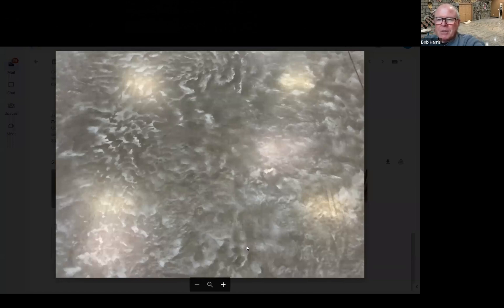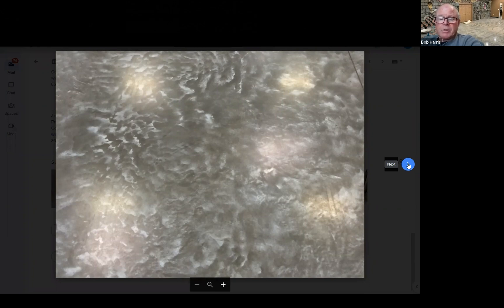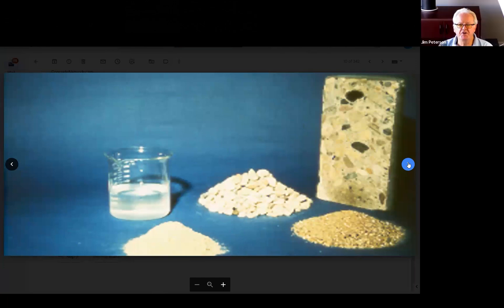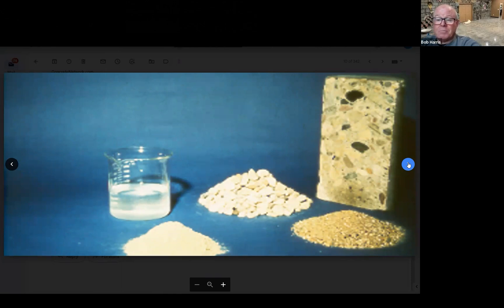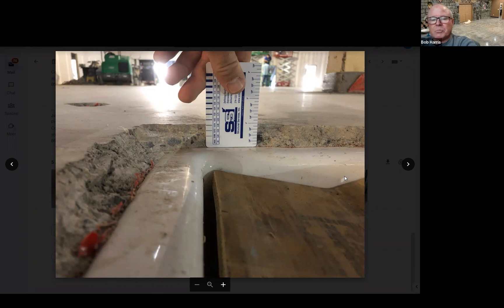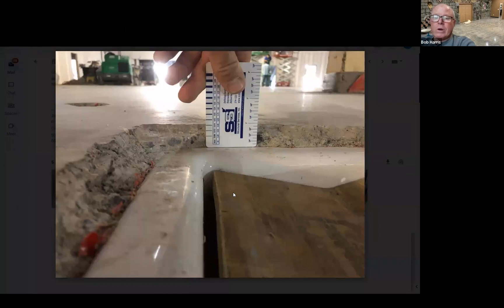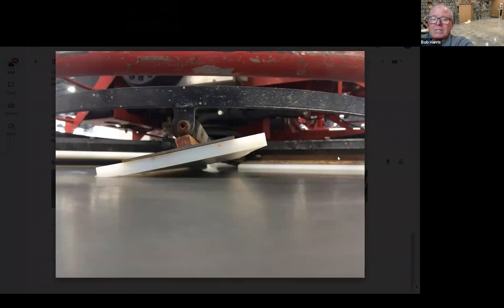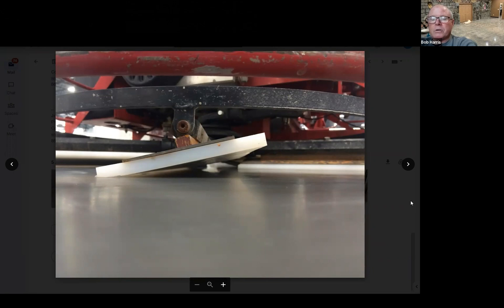Polished Concrete- Considerations Before the Pour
Bob Harris discusses with Jim Peterson some of the common issues contractors face when they polish concrete floors. Learn some general information about the importance of the substrate and how you can take precautions to make sure your project is successful. More about Bob below.

00:00 - Intro
00:31 – Importance of quality of mix design
3:30 –  Evaluating substrate before you polish
5:20 –  Checking elevations throughout the process
6:40 –  Benefits of being a good color matcher
7:37 –  Place and finish tips and tricks
8:40 – Taking precautions before beginning work
10:23 – Curing issues
11:49 – Build knowledge and ask questions

About Bob Harris

Bob Harris is Senior Director of Decorative Concrete Consulting and a Principal with Structural Services, Inc..  Known worldwide in the decorative concrete industry, Bob’s expertise has taken him many places to share his pioneering ideas and educating others in the field of architectural decorative concrete. He is also one of the few in the industry that can make a concrete repair not look like a repair.  Bob has presented at the World of Concrete for 15 consecutive years, World of Concrete in Mexico City for four years, was the Master of Ceremonies at the Con/Expo Con/Agg demo in Las Vegas in March of 2002, participated in various speaking engagements for the Decorative Concrete Council and has conducted training sessions in Canada, the Caribbean, Germany, England, Greece, Indonesia, Ireland, Italy, Mexico, South Africa, Spain, to name a few.

Bob is the author of several books that have sold over 37,000 copies worldwide, including his Guide Series for Stained Interior Concrete Floors; Stamped Concrete; Concrete Overlays and Toppings; and Polished Concrete Floors.  In addition to his own production of educational DVD’s, Bob has produced instructional videos for organizations such as the Portland Cement Association, AGC-Laborers and the Concrete Network.  Bob also has written many articles for Concrete Network, Concrete Decor and Concrete Construction Magazines.

About Jim Peterson

The Concrete Network was founded in 1999 by Jim Peterson, a former Vice President of a major concrete contractor in Riverside, Calif., with at that time 14 years in the concrete business.